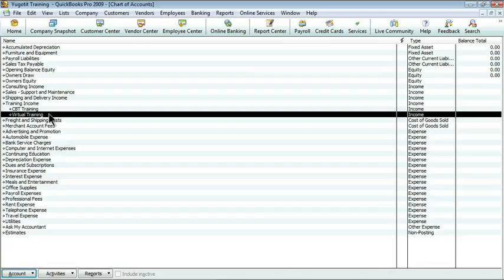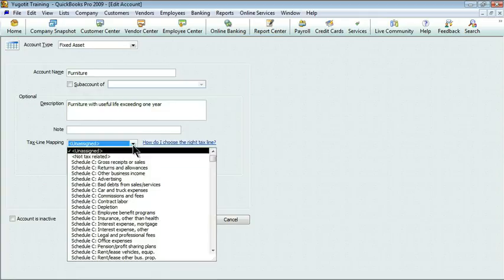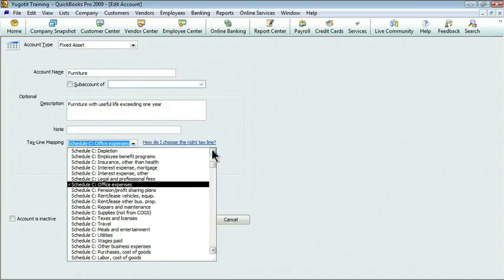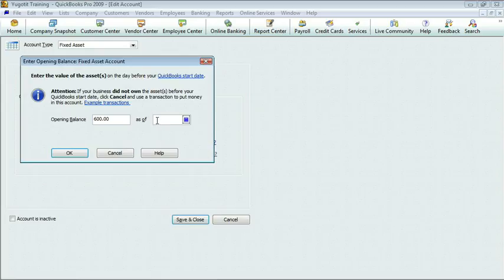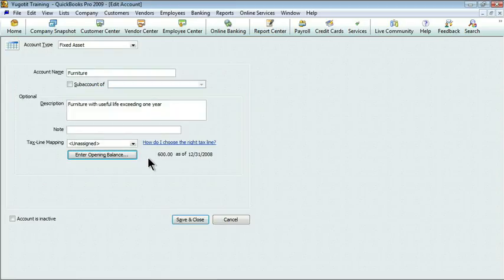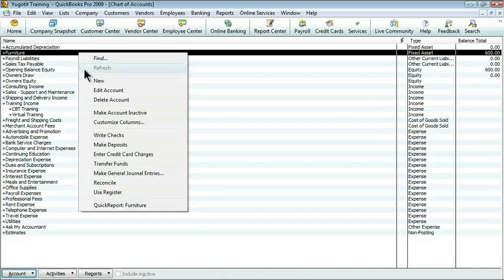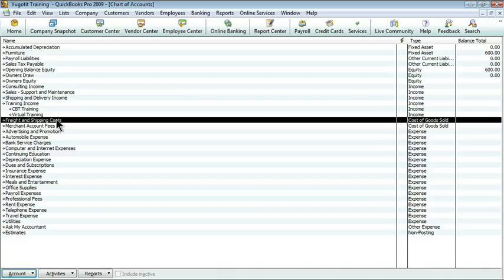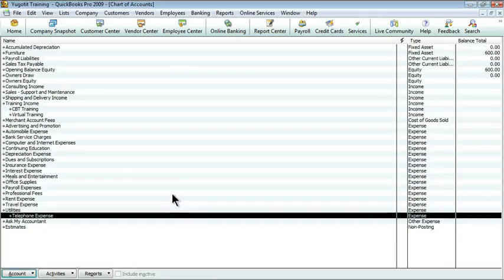03 Editing Accounts